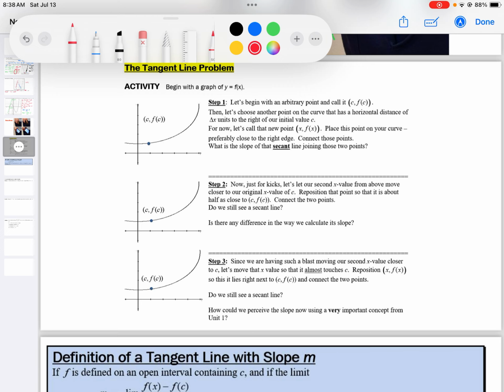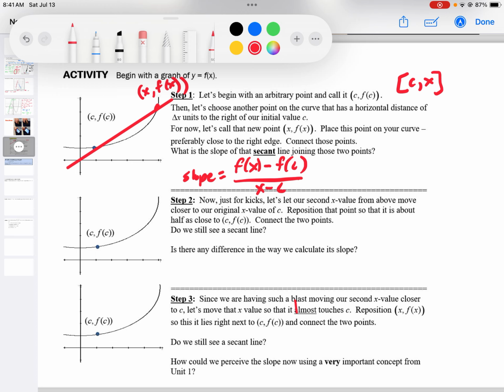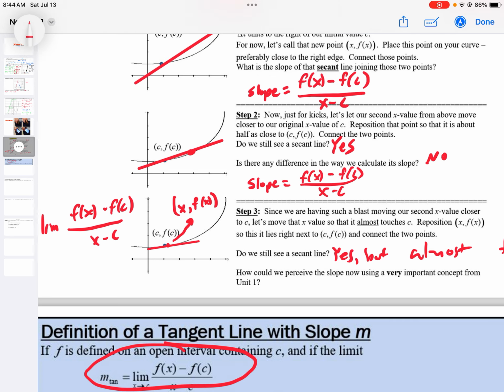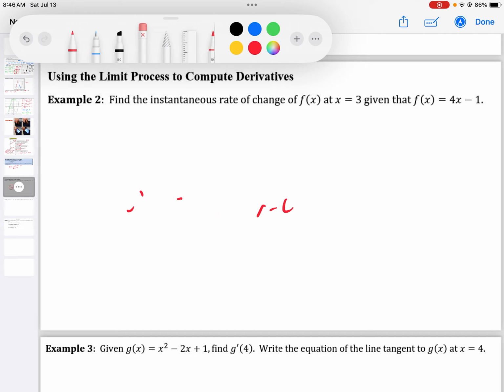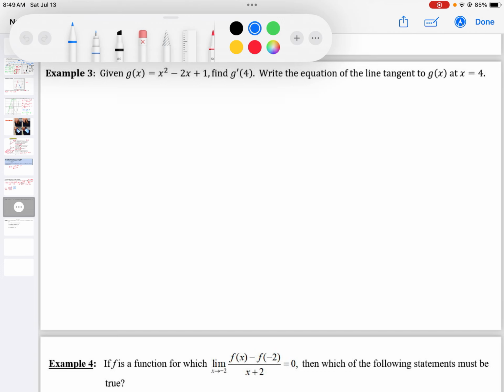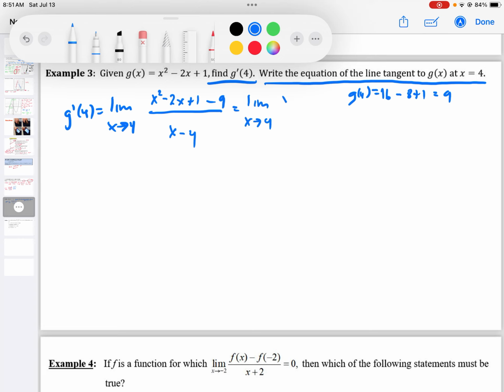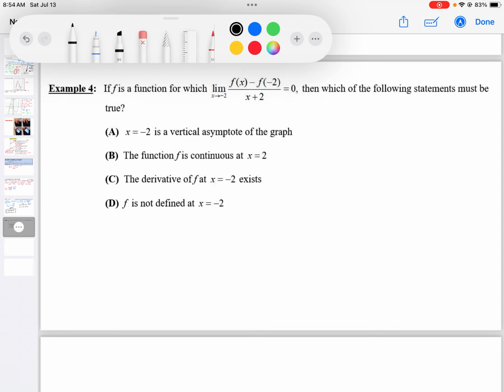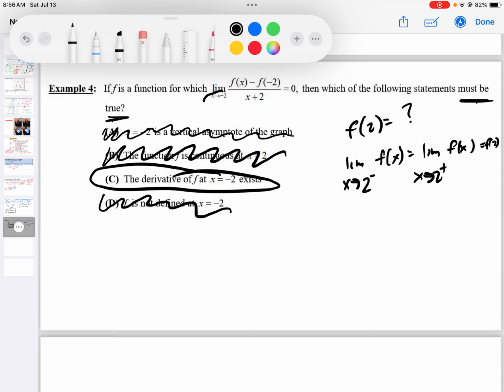Notes 2 1 part 2 connecting limits and instantaneous rate of change as well as prime notation